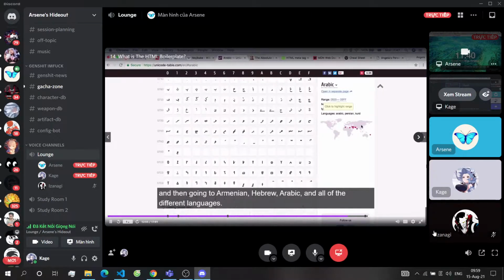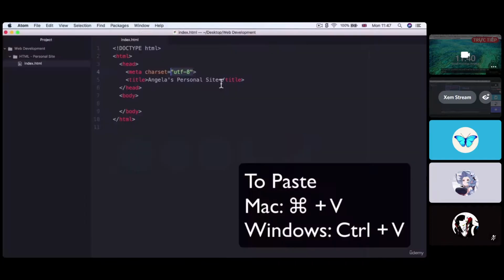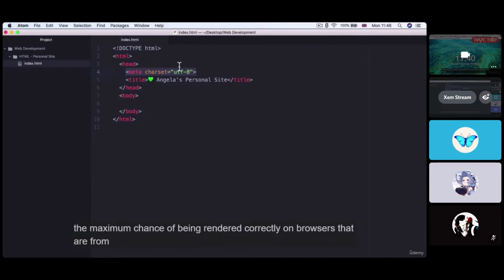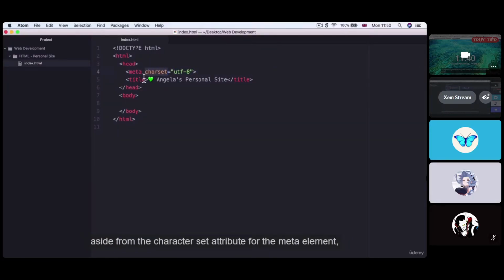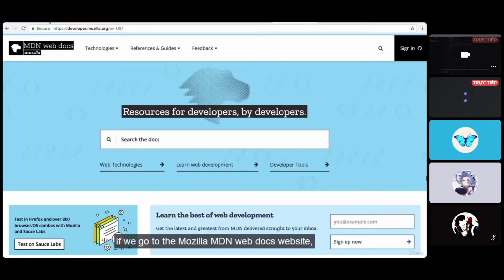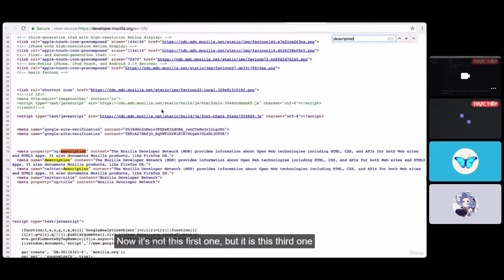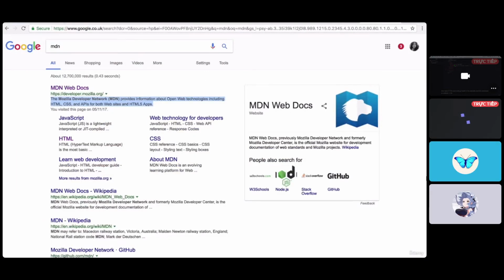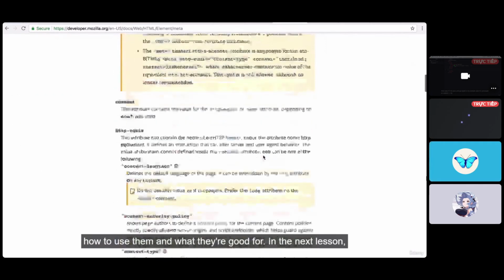Web Development 5